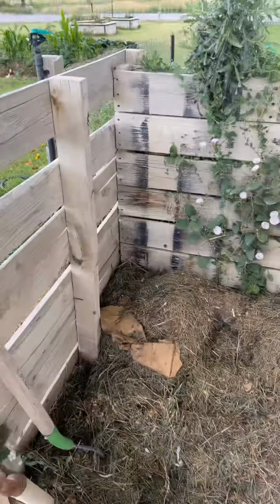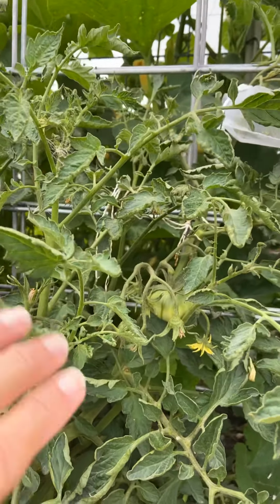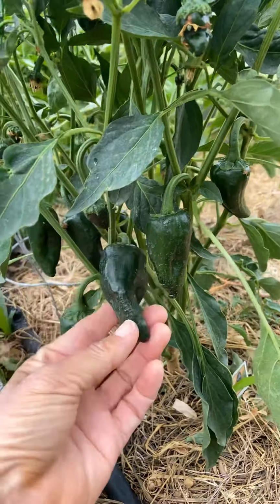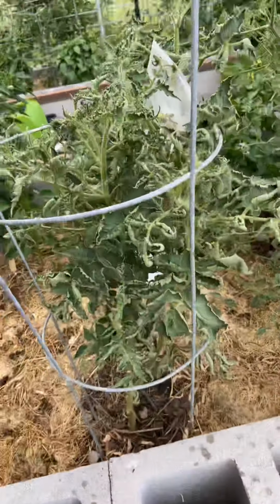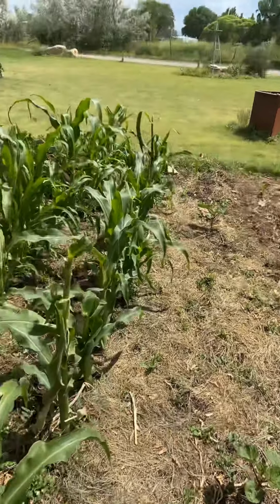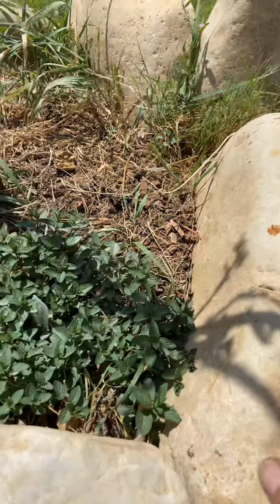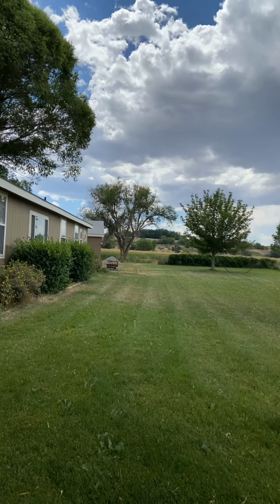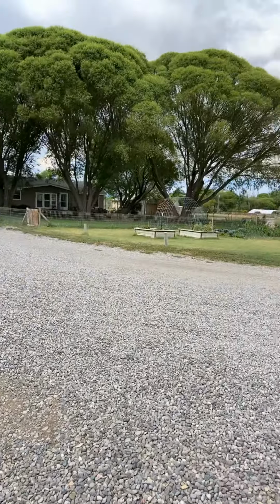Garden Update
Look how everything has grown-update on curly tomatoes-overview of our land